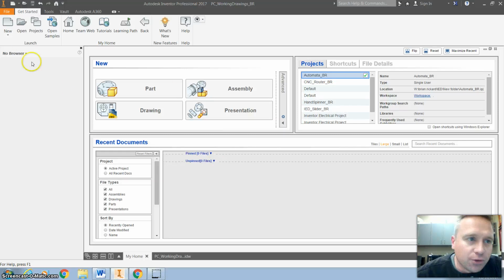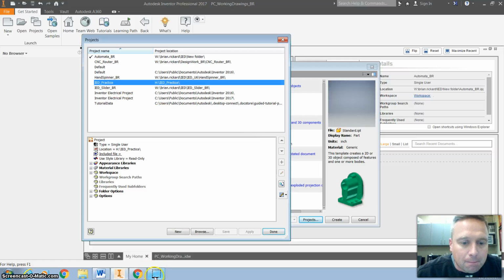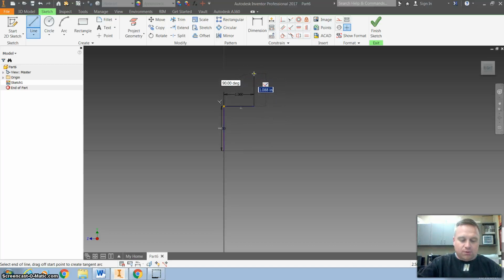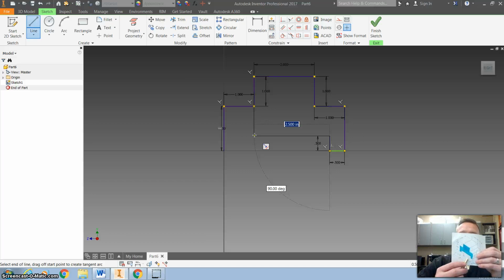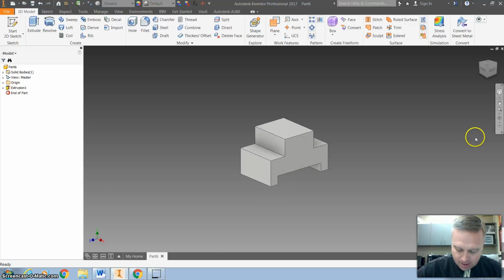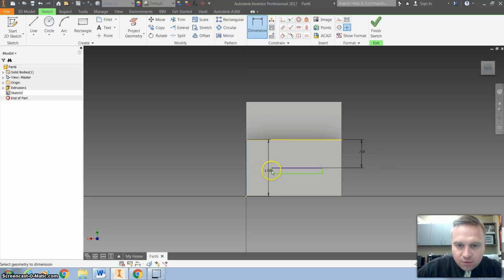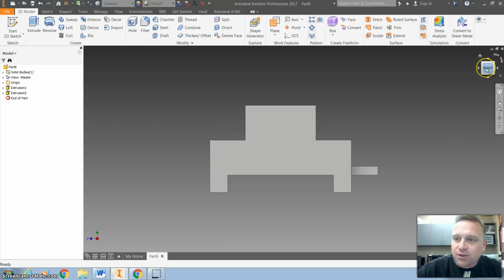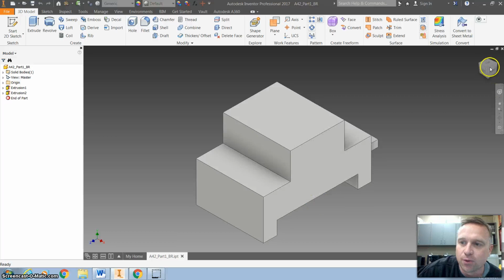U4 | A42 Part 1